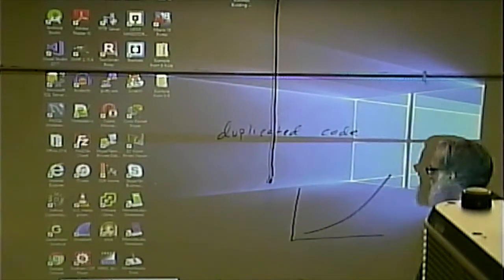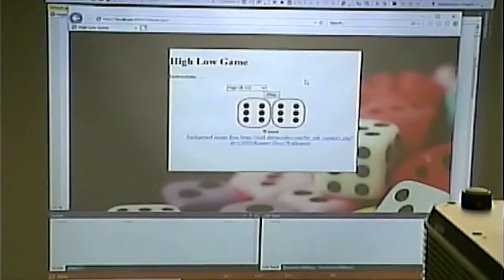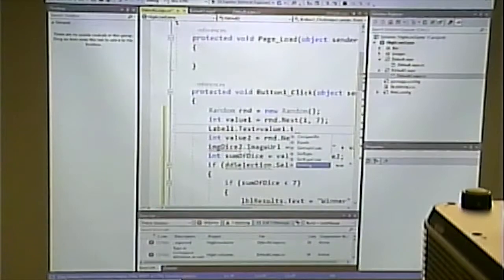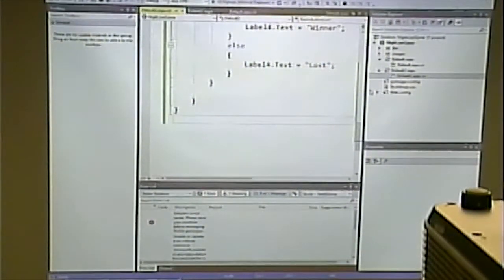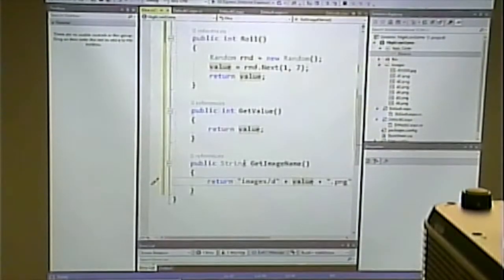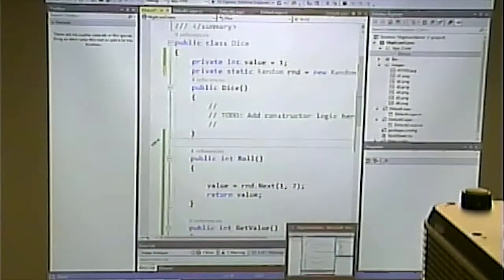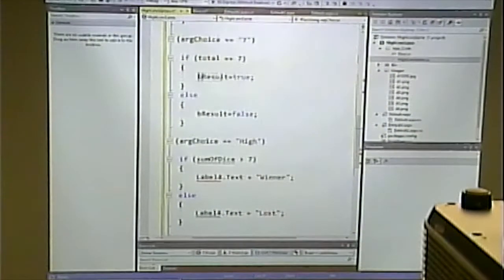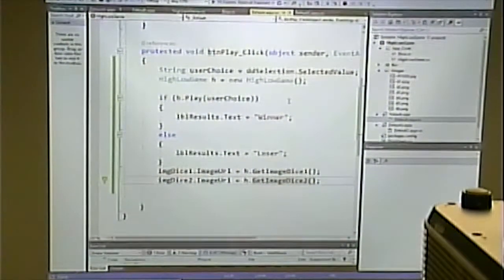CISS243 - Web Db Integration - Fall 2018 - Week 4, Lecture 1 - September 11, 2018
Custom Classes on ASP.NET pages